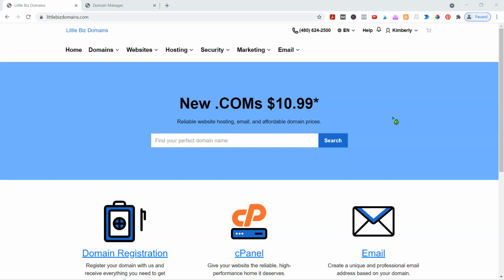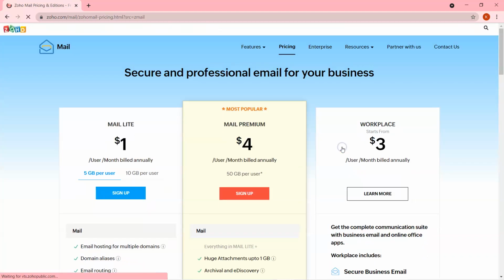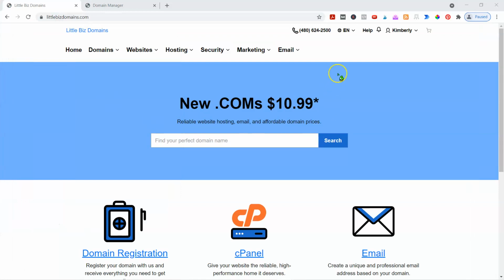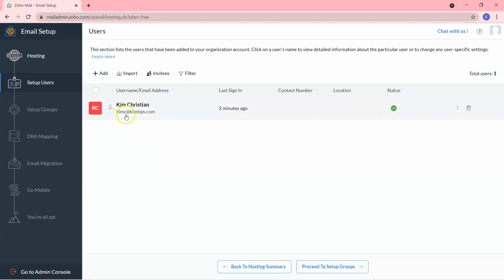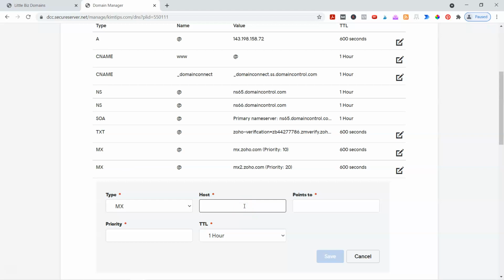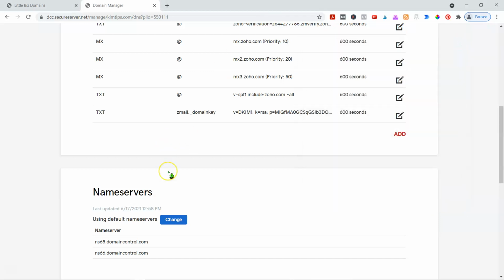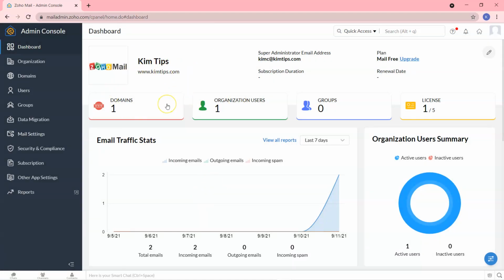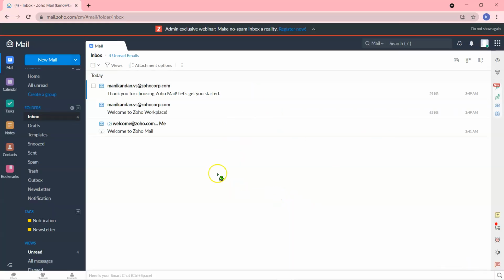Create Your Own (Free) Email Address With Your Own Domain Even If You Don't Have Website Hosting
Here's how you can get your own email on your own domain!  First, you need to purchase a domain (you can get one

Next, use an alternate email (like a Gmail account) or your phone number to sign up for your free Zoho email - make sure you watch the video to see where you can sign up for the "Forever Free" option.

Then, set up your domain!  The video walks you through step-by-step how to add in the appropriate information and set up your emails.

Have questions?  Post them here or hop into the Little Biz Resources Facebook Group and ask there